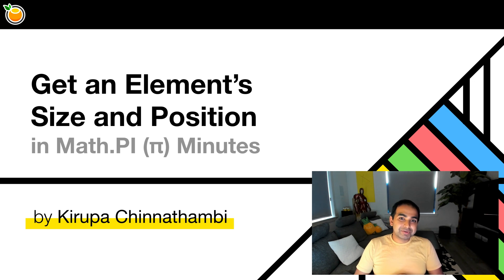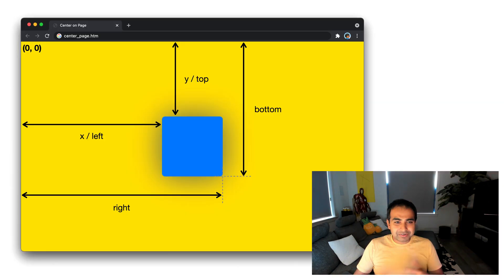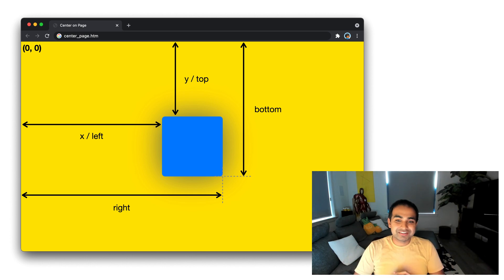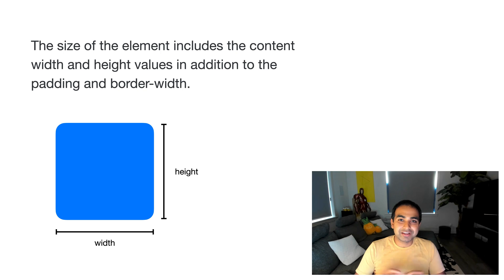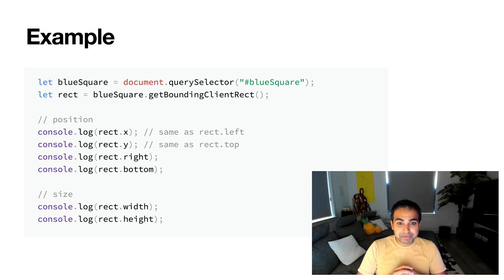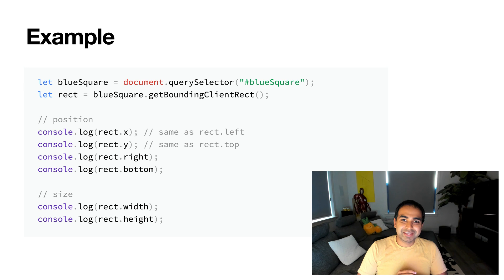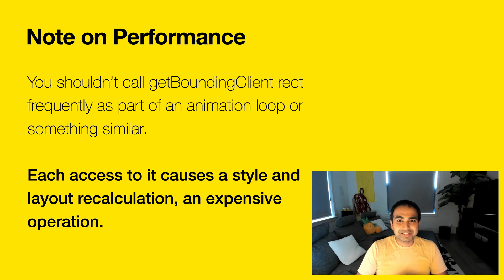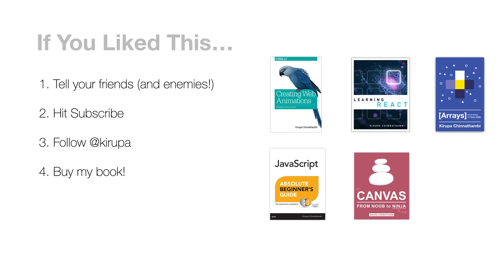Get an Element's Size and Position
Learn about the getBoundingClientRect API and how it easily allows you to get an element's size and position.